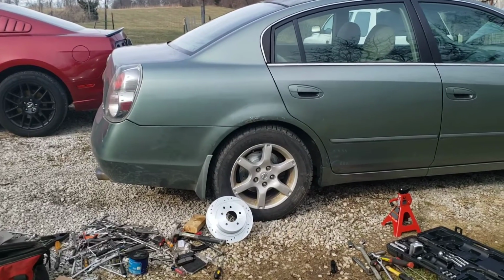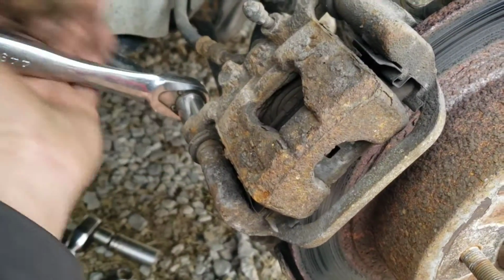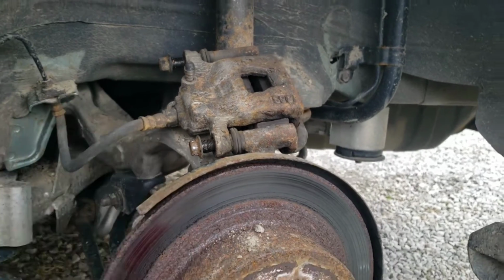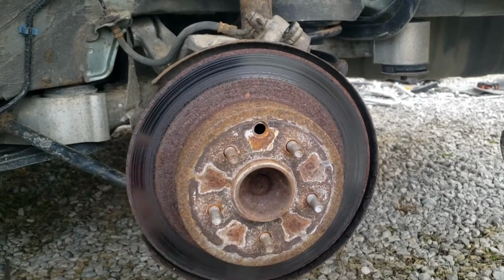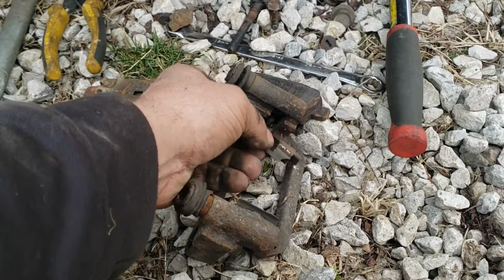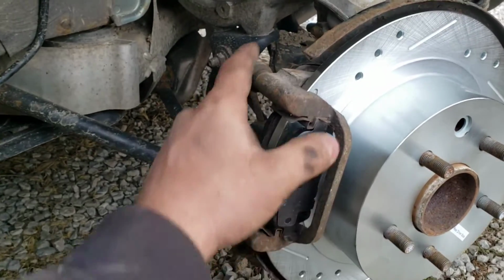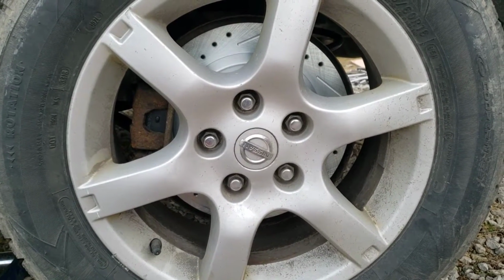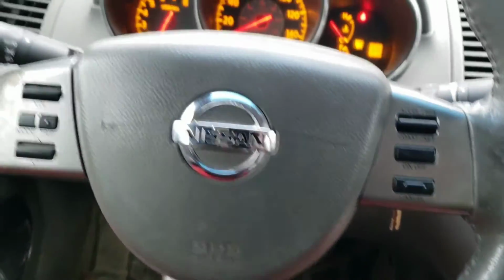02-06 Nissan Altima Rear Brakes *Detailed* How to Replace Pads & Rotors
Jack Stands

Tire Iron

Impact Gun that I use

Electric Ratchet I recommend (mine was discontinued)